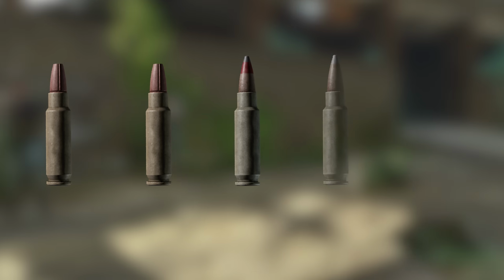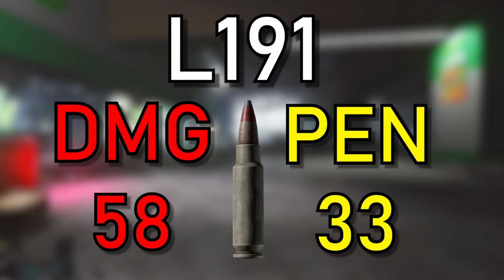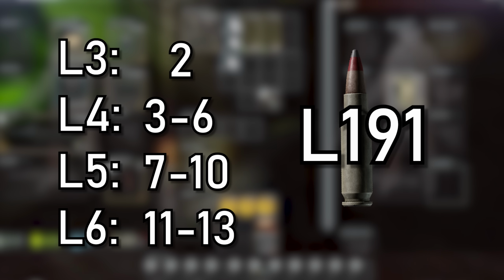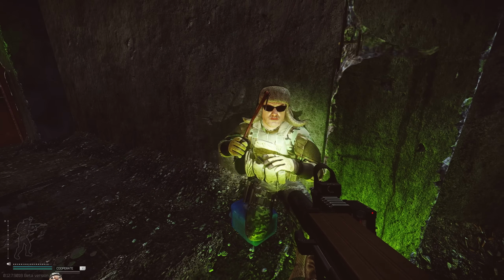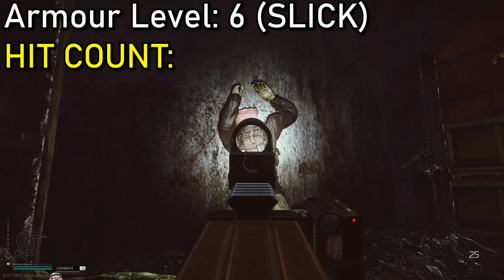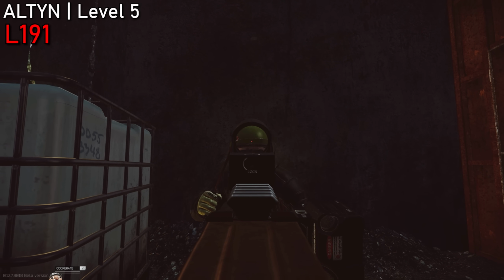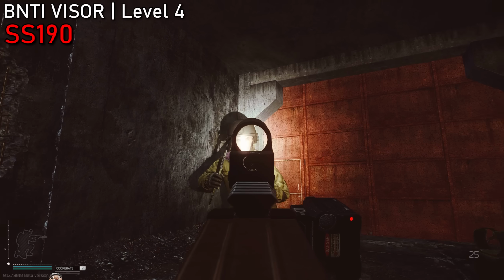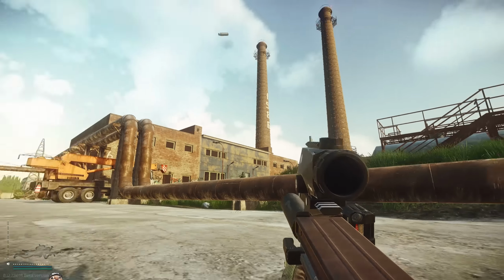Tarkov's Best Pistol Round? 5.7 vs Armor & Helmets - Escape From Tarkov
It's no secret that 5.7x28 is an insane little round but how does it stack up against armour & helmets in Tarkov? Look no further! If you have any questions ask me live
Wanna Vote For Next Ammo? Discord
Special Shoutout To:
ConeBeard
Theegle
Jockp36
FuzzyLogic
RunawayWolfe
Quaz_
For their help with testing!